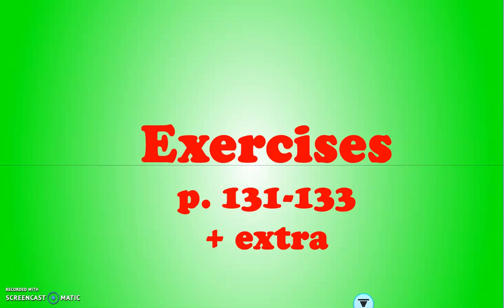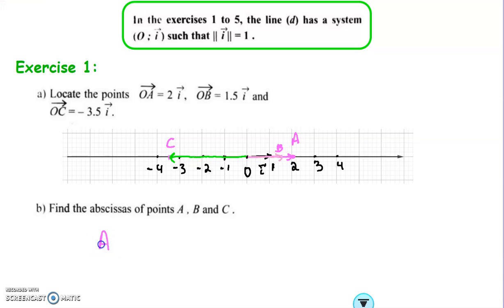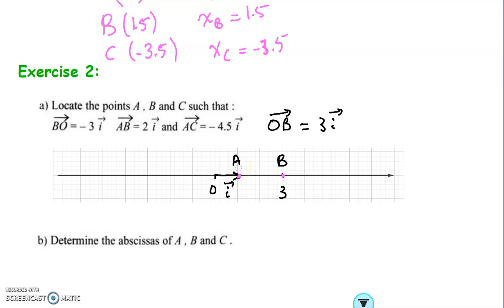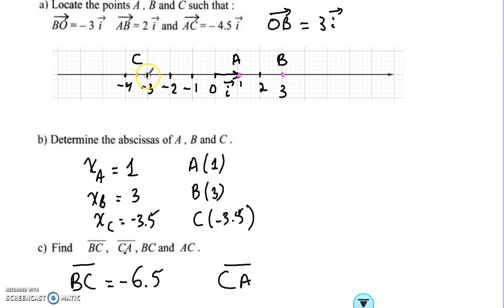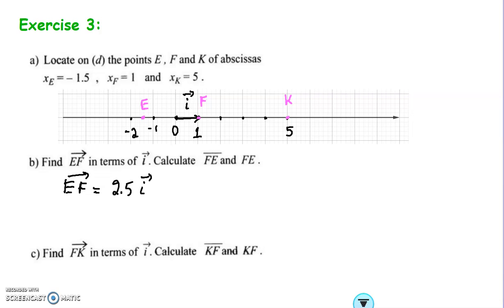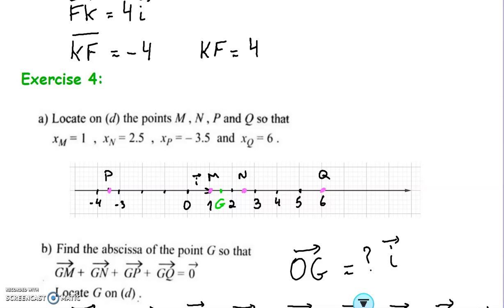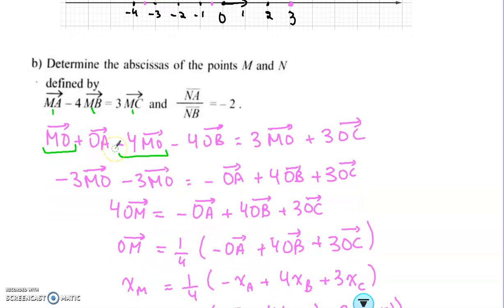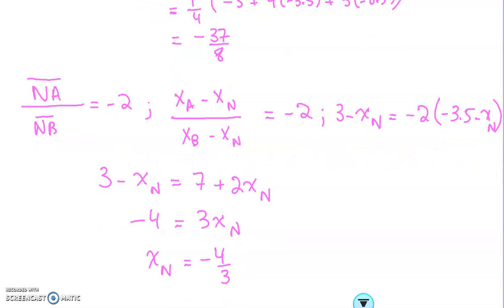Ex 1,2,3,4,5p 131